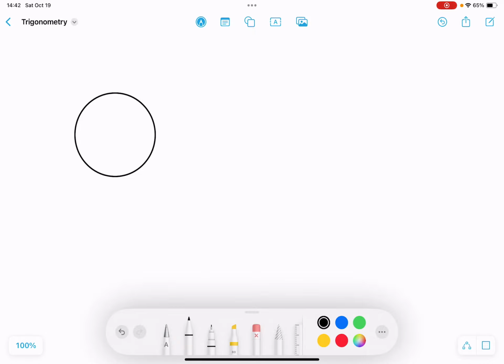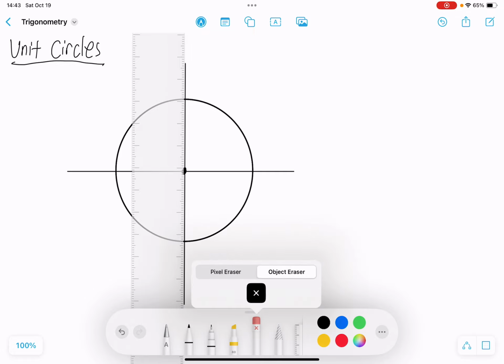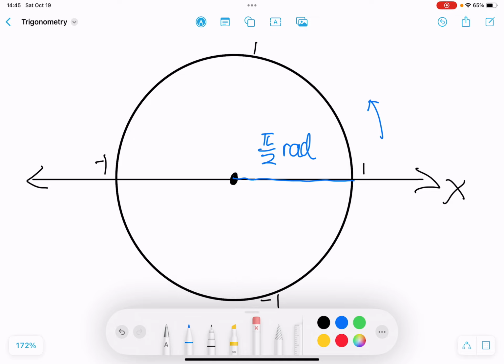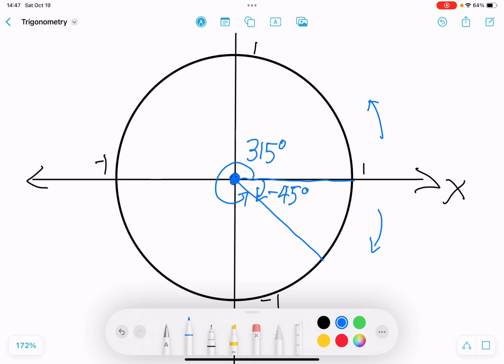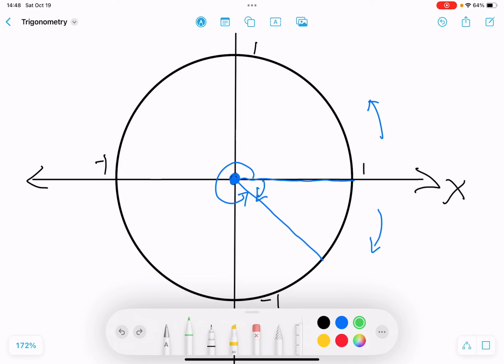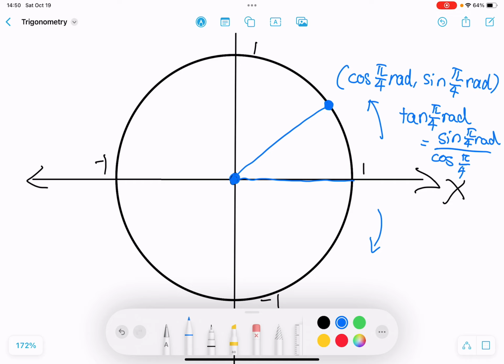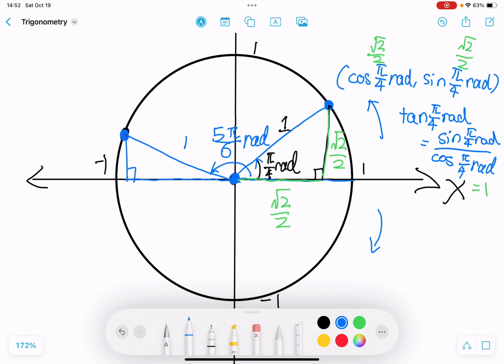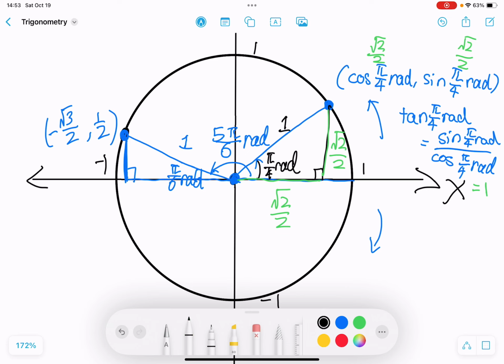Trigonometry Unit Circles Lesson 1